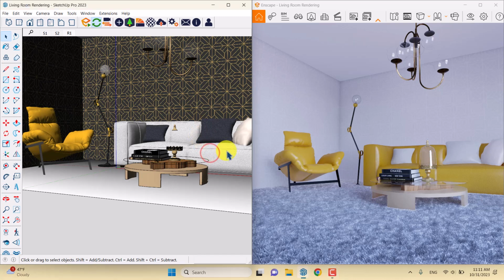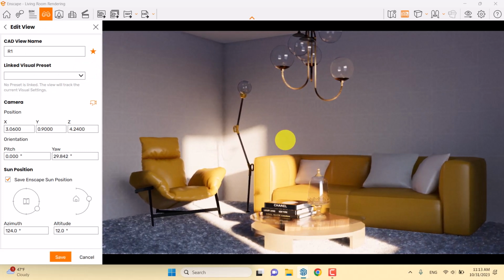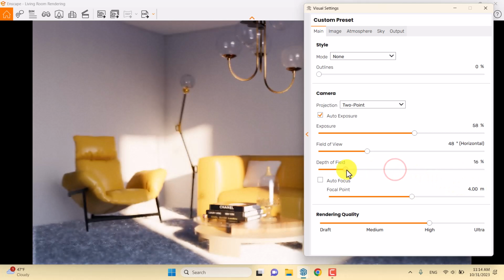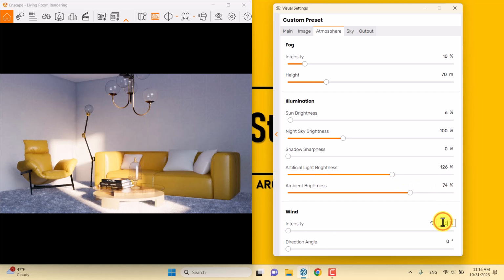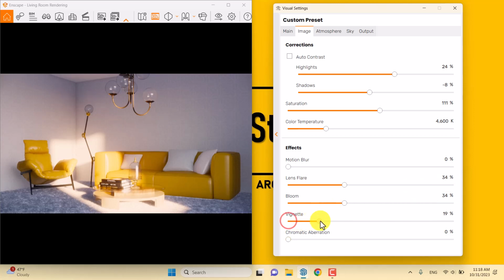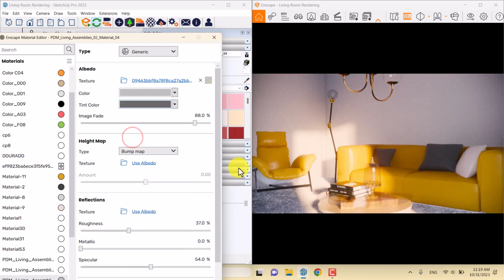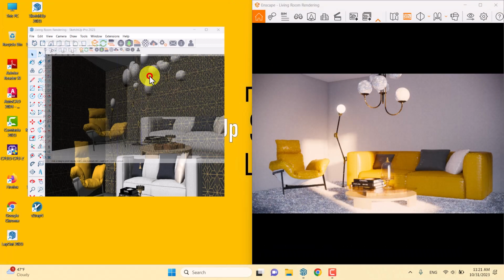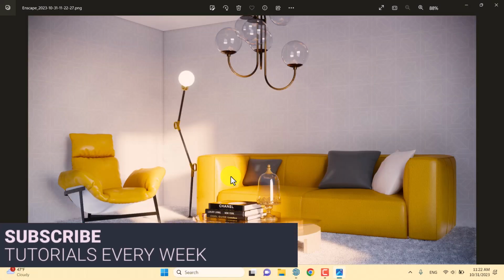Enscape Realistic Interior Rendering Tutorial: Master The Art Of Visualization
Unlock the potential of Enscape Interior Rendering with our comprehensive tutorial! Whether you're an aspiring designer or a seasoned architect, this step-by-step guide will empower you to create stunningly realistic visualizations that captivate your audience. From material creation to lighting techniques and post-processing effects, we cover it all. With a focus on high SEO and clarity, our tutorial ensures clear explanations, on-screen annotations, and helpful graphics. Discover the secrets of immersive visualization and transform your architectural designs into awe-inspiring experiences.
Timecodes
0:00 Intro
1:30 Field Of View
1:42 View Management
2:30 Two Point Perspective
2:51 Exposure, Depth Of Field And Auto Focus, Focal Point
3:40 Auto Contrast, Sun Brightness
4:22 Shadow Softness And Hardness
5:14 Highlights Ans Shadows
5:48 Saturation And Color Temp
6:22 Lens Flare And Bloom Option Mastering
6:36 Vignette
6:50 Ultra Rendering Quality
7:10 Adjusting Materials
8:30 Self Illuminating Lights
10:16 Glass Material Creating Tricks
11:14 Final Rendering